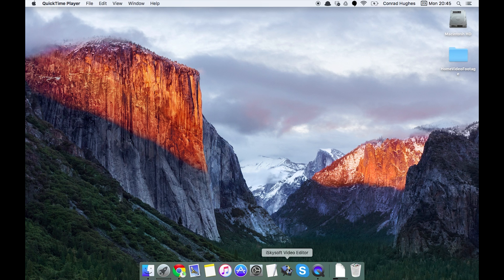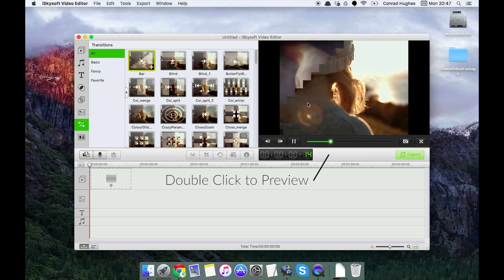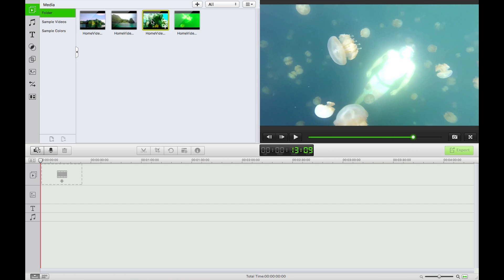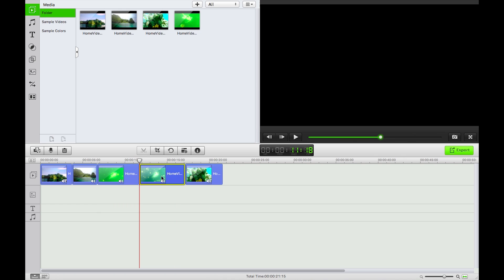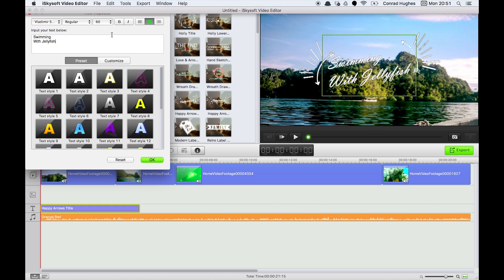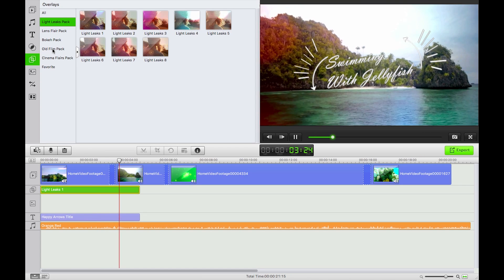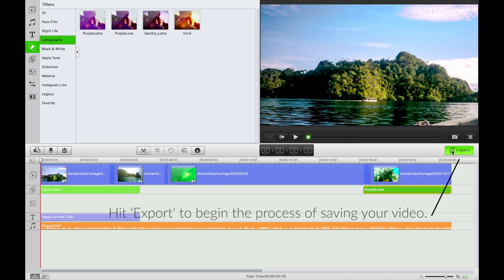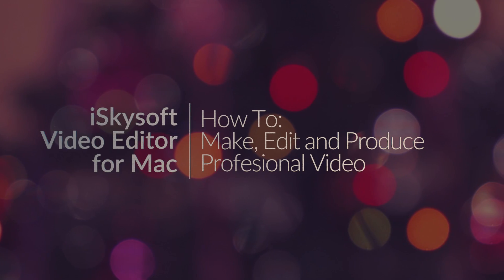Filmora Video Editor- How to Make, Edit and Produce Professional Video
Filmora Video Editor for Mac is an easy-to-use video editing tool. You can make impressive videos with it. Here is a simple guide on how to make a video.